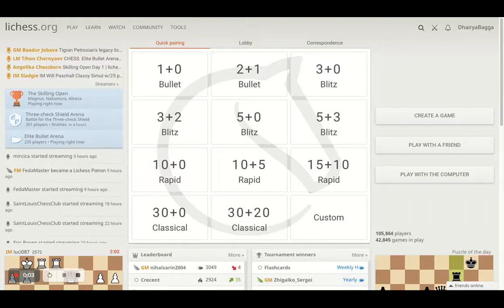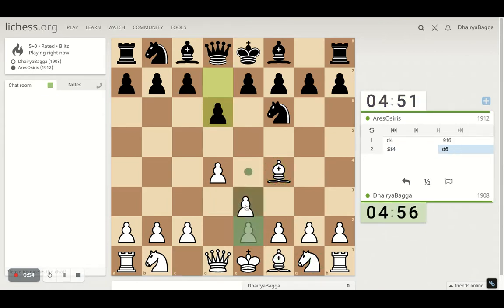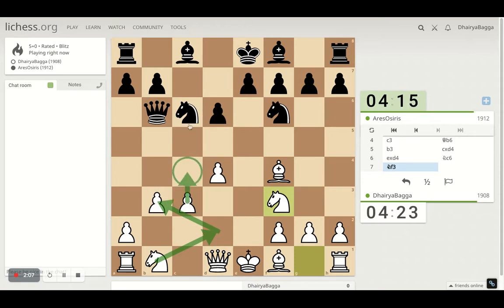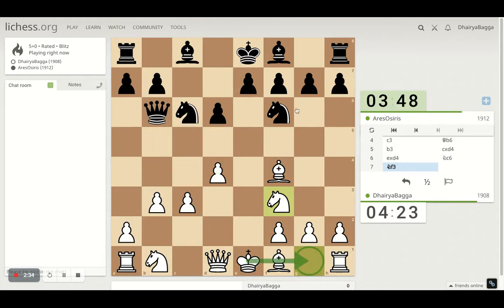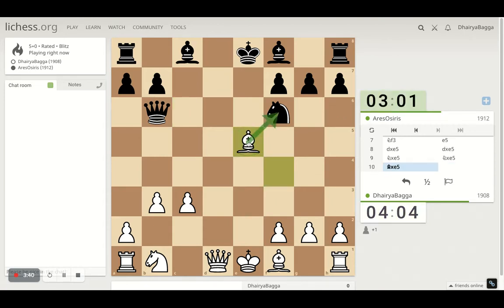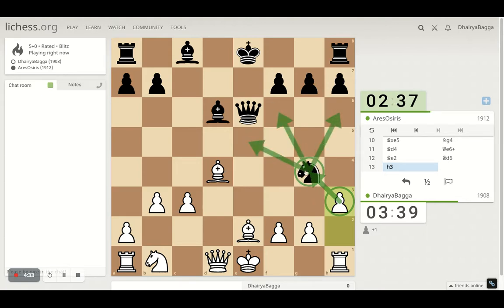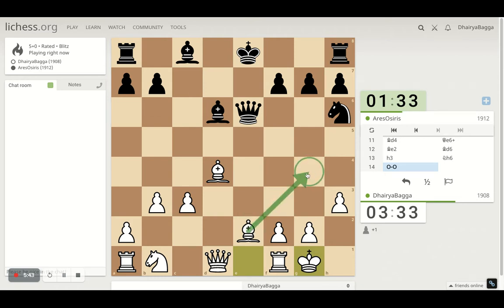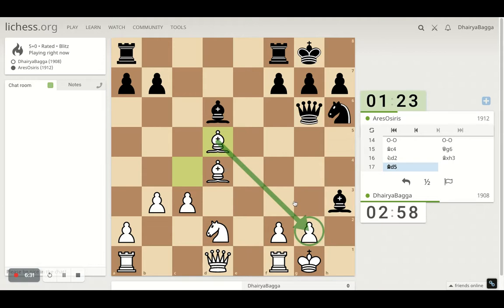Playing Solid Defence and with time advantage in Blitz is more than enough to win you Chess games!